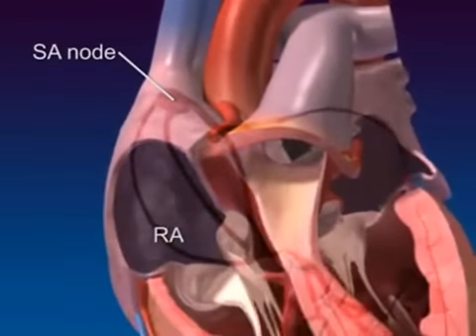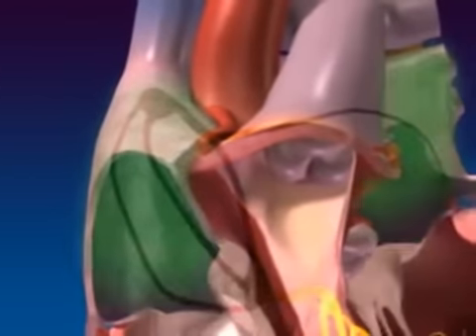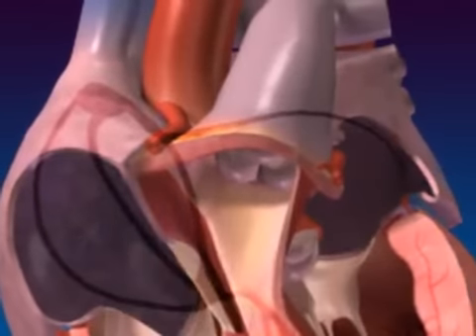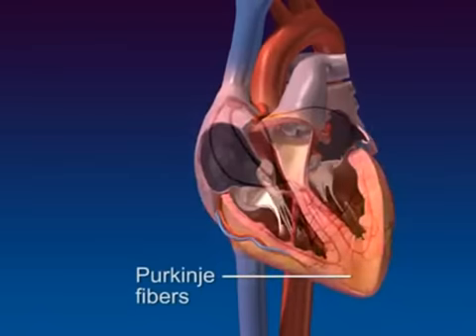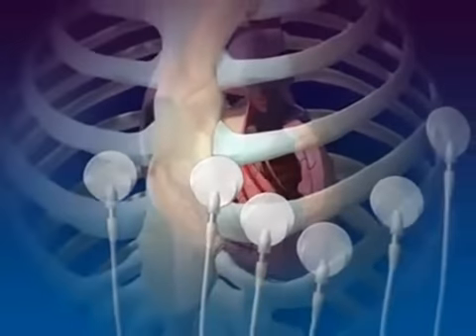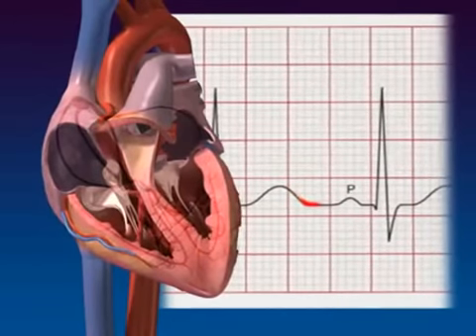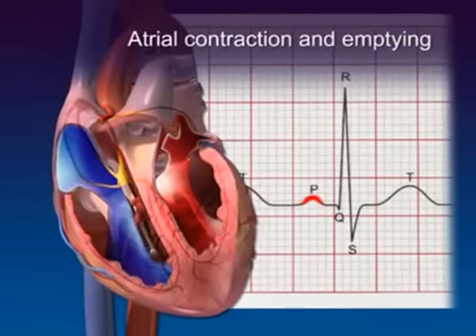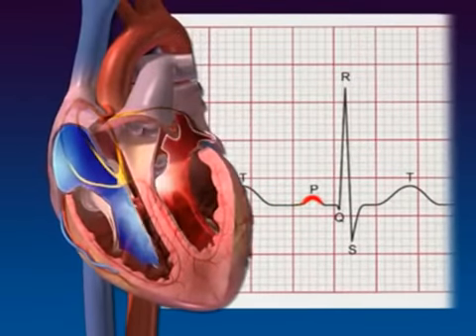Medical Videos The Heart Cardiology `